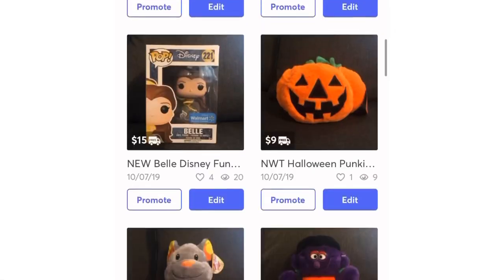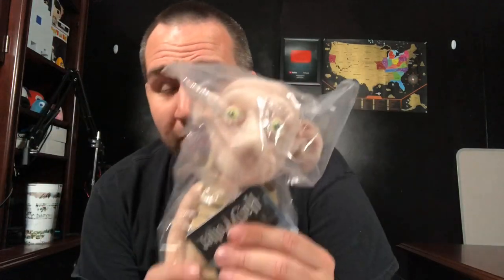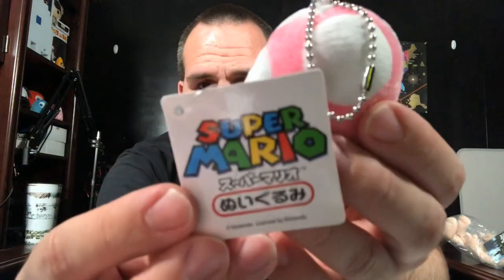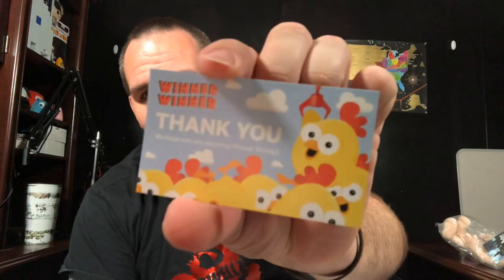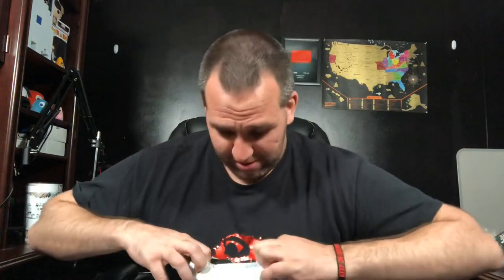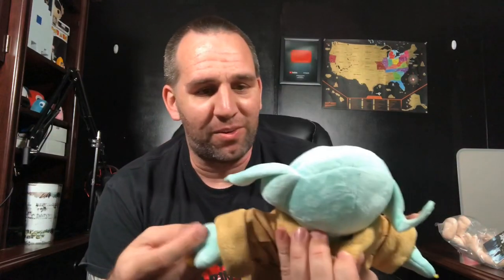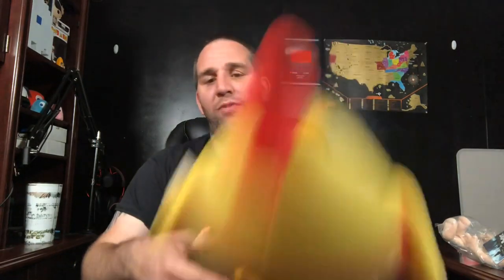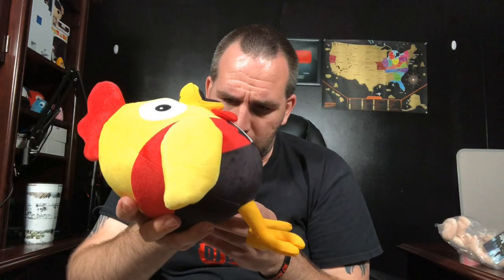Winner winner App Unboxing